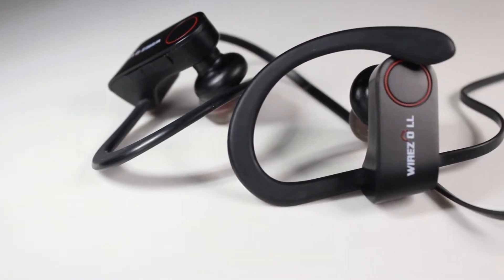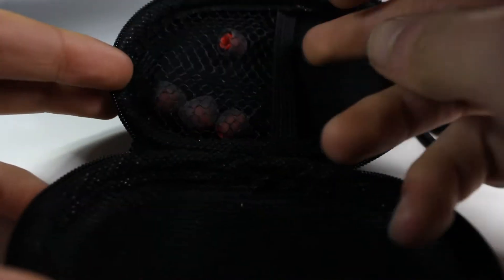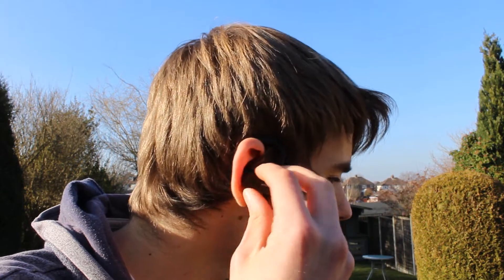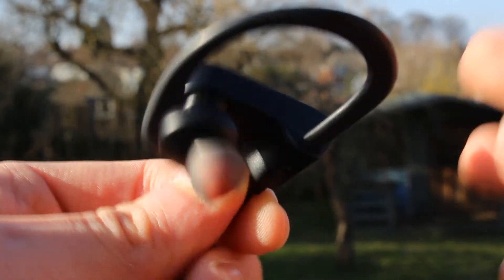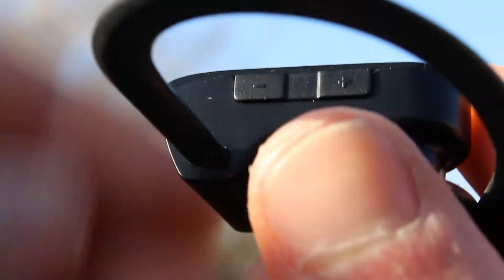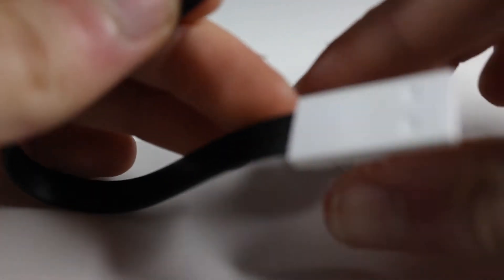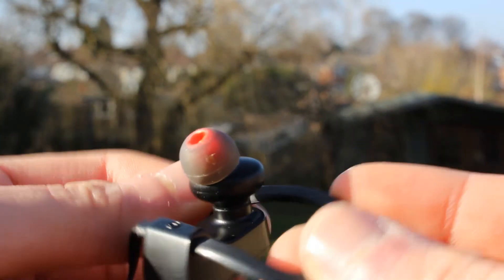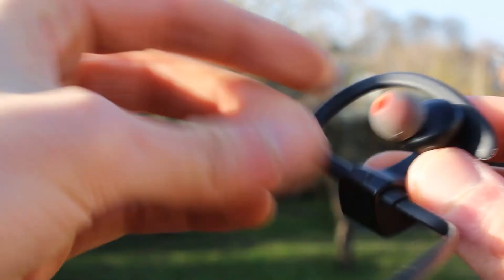The Best Budget Earphones? - Wirezoll Bluetooth Earphones Review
Welcome to Riverside Tech and today we are taking a look at the Wirezoll Bluetooth earphones, a great pair for the price.